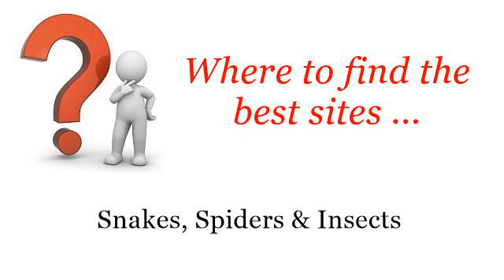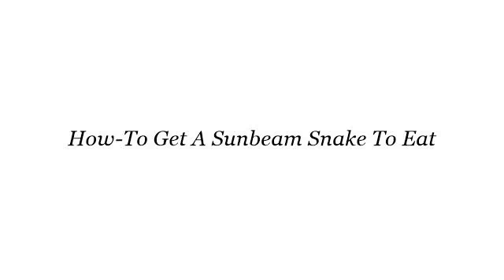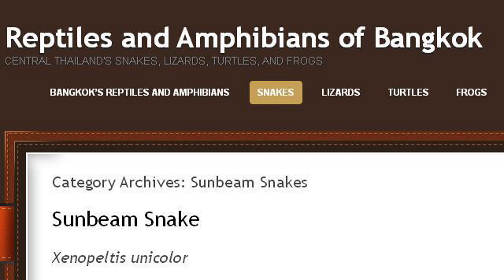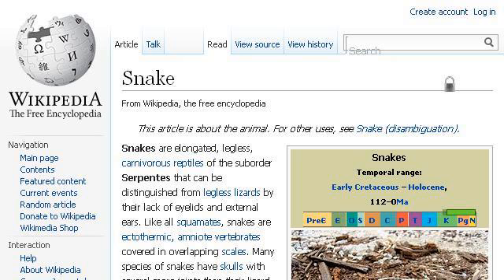How-To Get A Sunbeam Snake To Eat